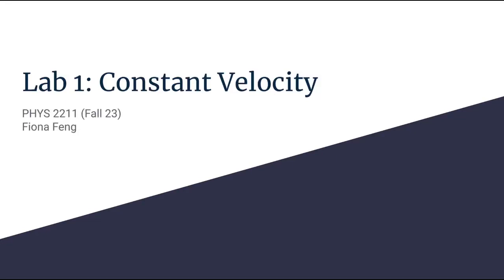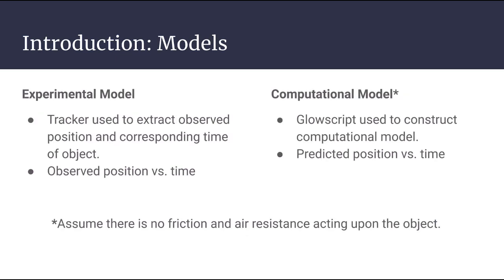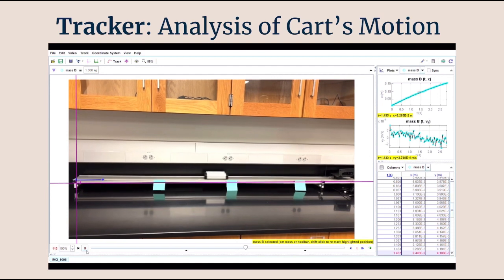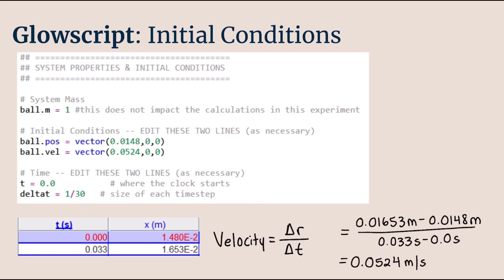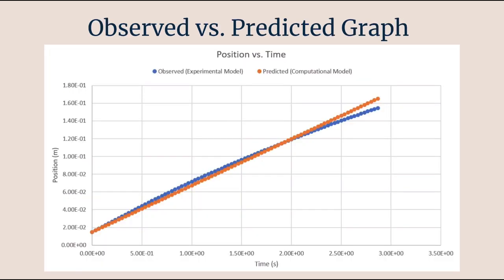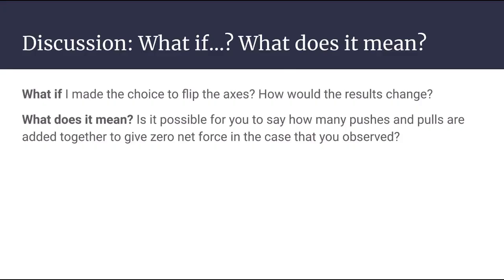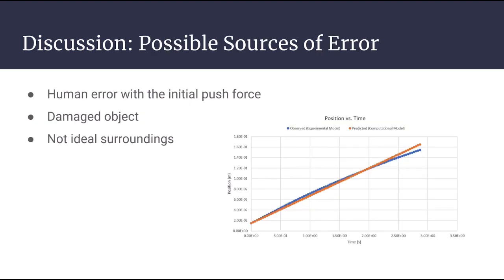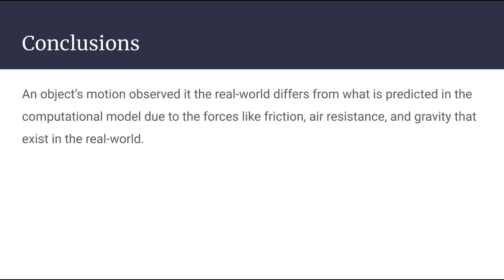Georgia Tech PHYS 2211 Lab 1: Constant Velocity